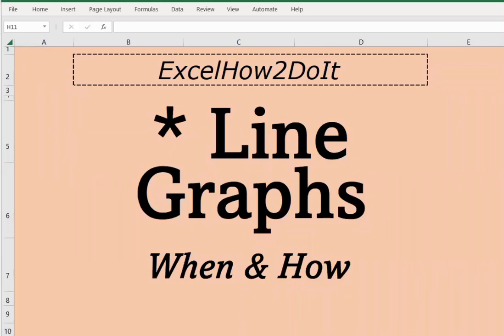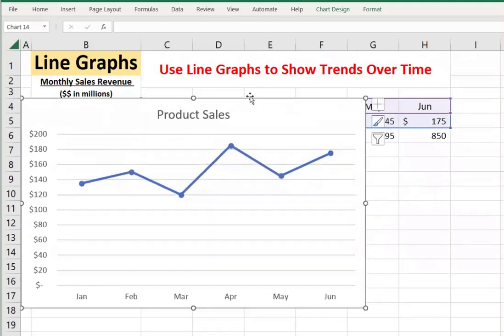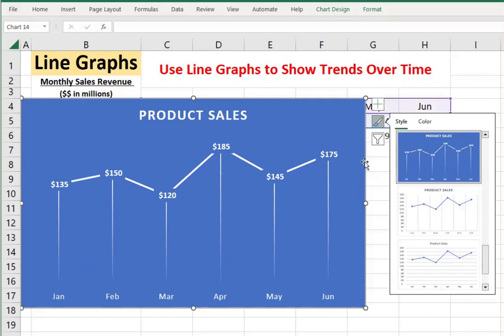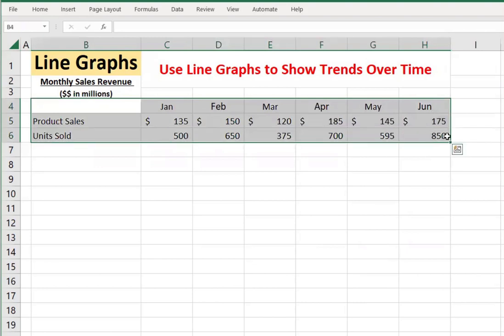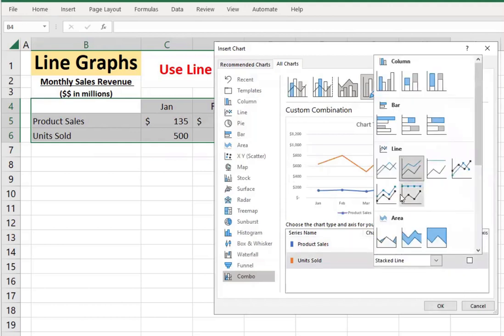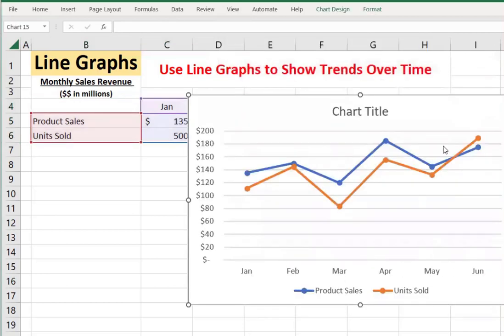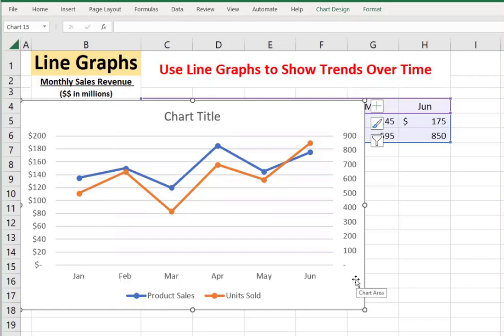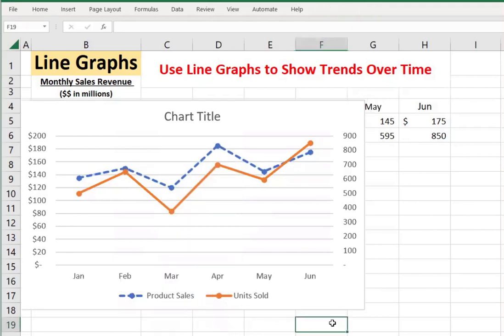Line Graphs - When and How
When it's the right time to use Line Graphs and How to make them.